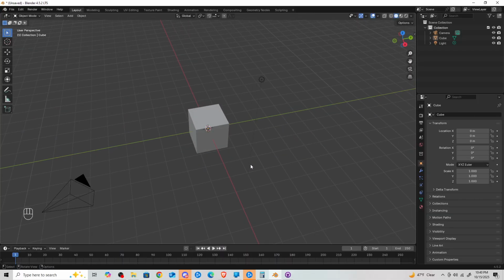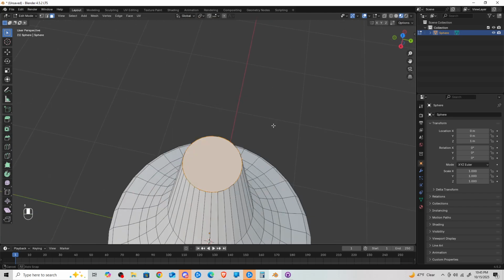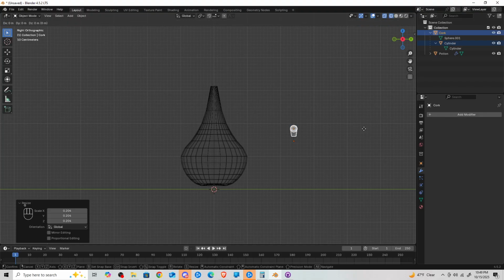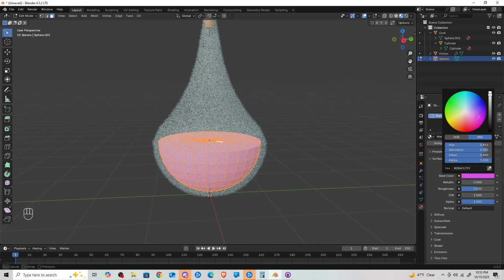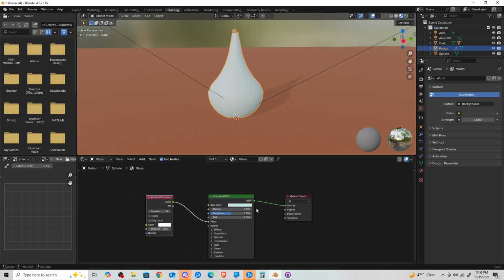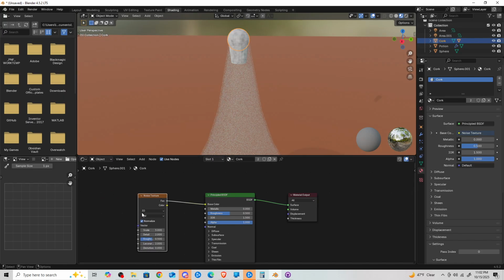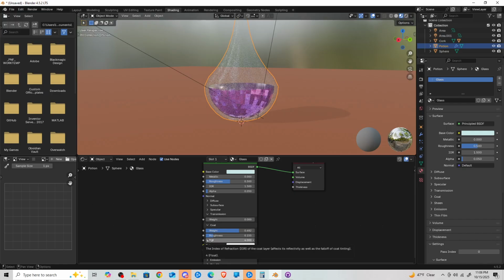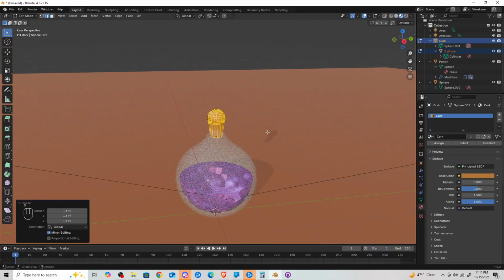Daily Model: Potion